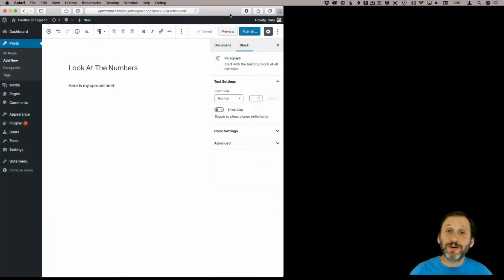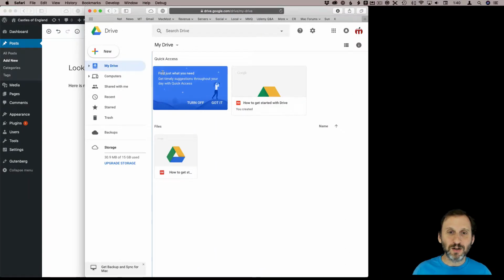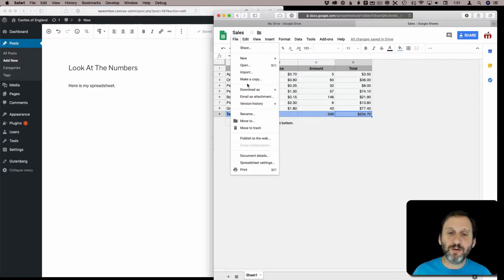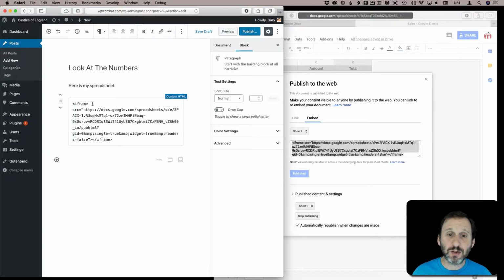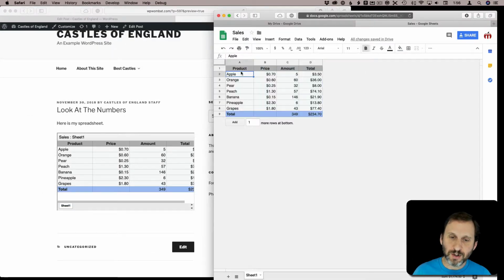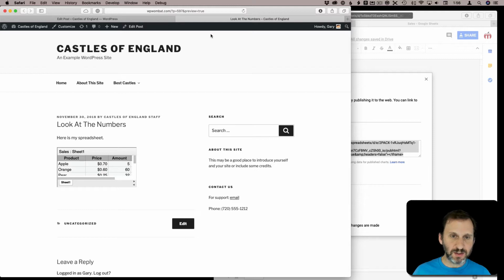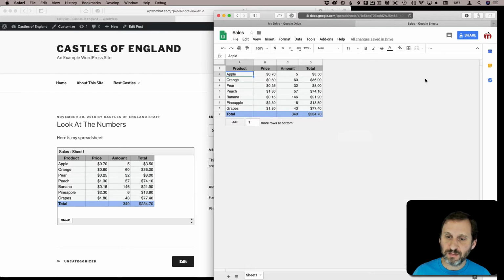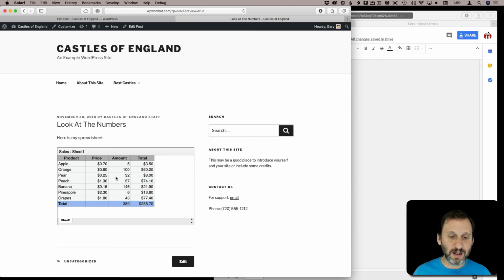Put a Spreadsheet In Your WordPress Post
Embedding a spreadsheet into your WordPress site is actually a pretty simple task. All you need to do is to use a Google spreadsheet, then embed that spreadsheet into your post just as you would any other HTML code. It does help if you adjust the width and the height of the embedded IFRAME. The data in the spreadsheet can even be updated without touching the post.